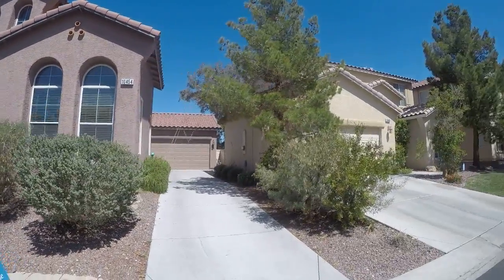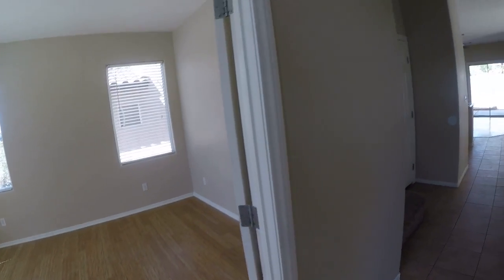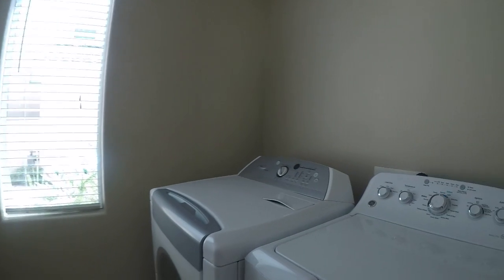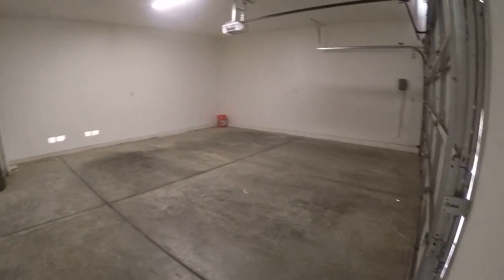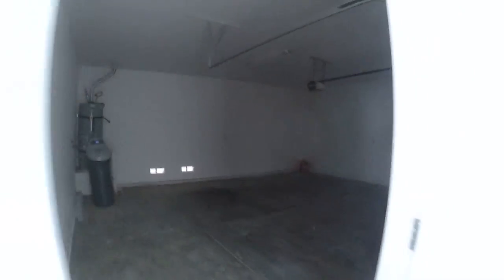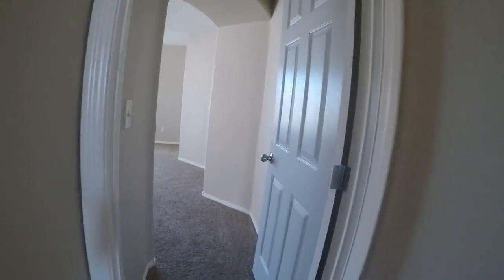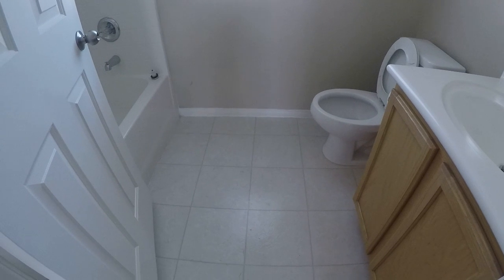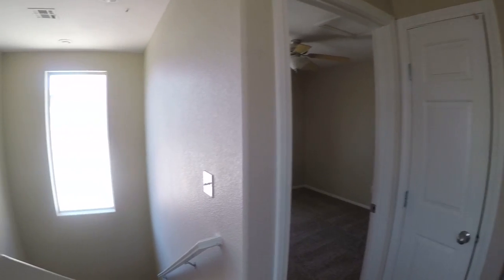1955562 10454 Gunpowder Falls St